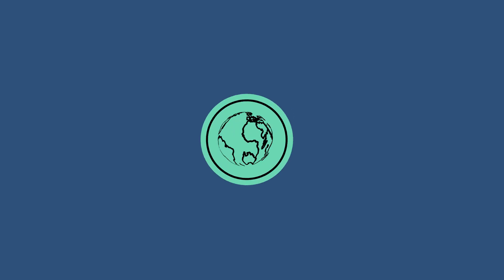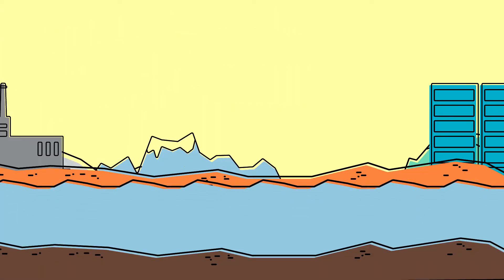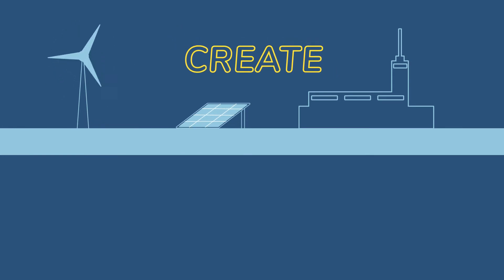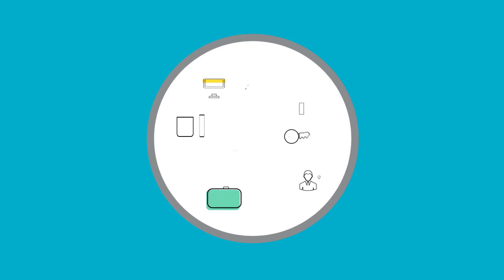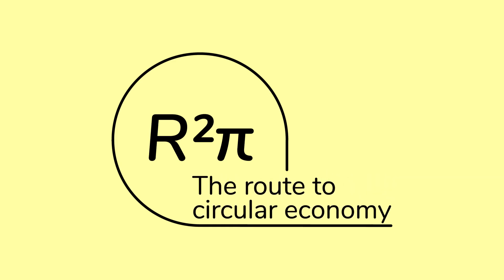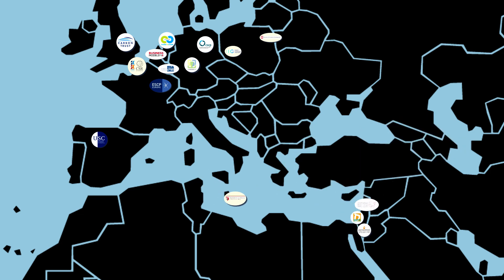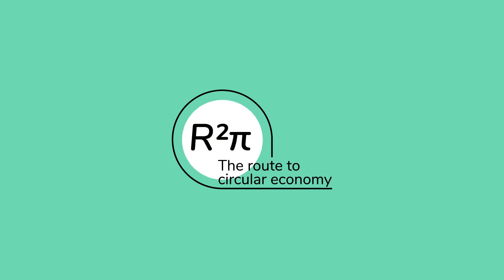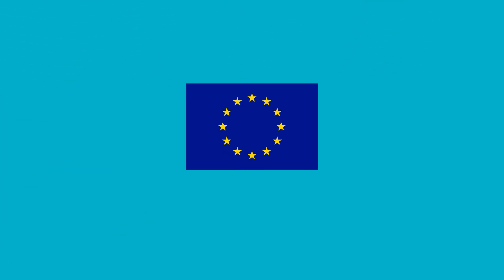Presenting the R2PI Project - From Linear to Circular Economy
R2π is a European Union funded project (Horizon 2020) that examines ways to shift from the broad concept of a Circular Economy to one of Circular Economy Business Models. The project began in November 2016 and is due to end in October 2019 with a total funding of 3 million Euros.

R2π examines ways to shift from the broad concept of a Circular Economy (CE) to one of Circular Economy Business Models (CEBM) while searching for both market failures and policy failure that hinder the broad implementation, use, and acceptance of CEBMs. The uniqueness of the R2π project is in having a strong business orientation that goes beyond environmental goals and in examining the role of (innovative) business tools and policy packages on the diffusion of CEBMs.

The aim of the R2π project is to highlight sustainable business models for circular economy and to propose "Policy Packages" that will support such business models. This will be achieved by analyzing a substantial amount of case studies covering different sectors and countries followed by a quantitative analysis. The accumulated knowledge will enable the project partners to identify best practices and develop the R2π toolbox and policy guidelines to support both business and policy makers.